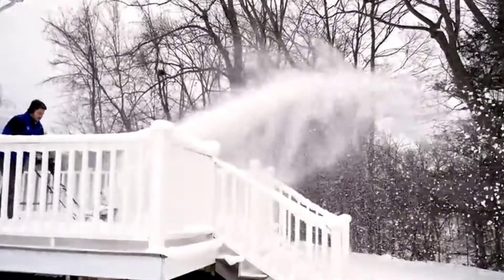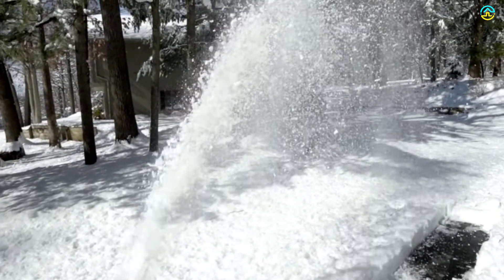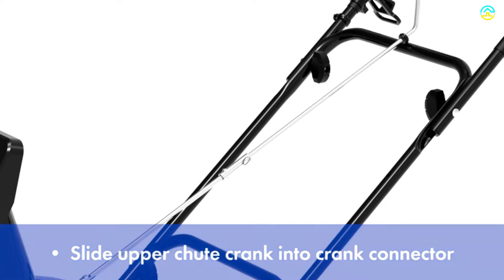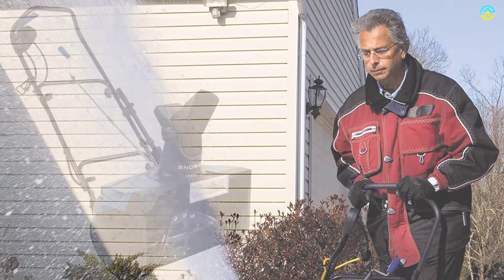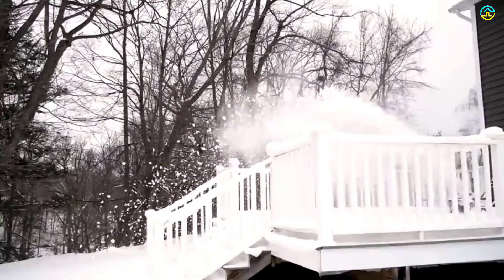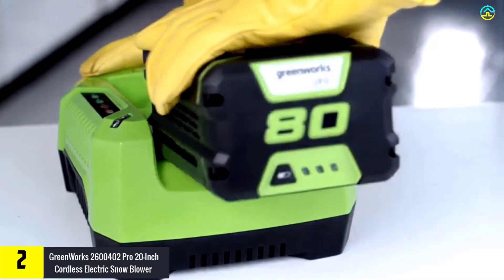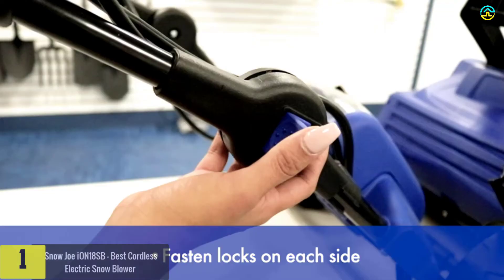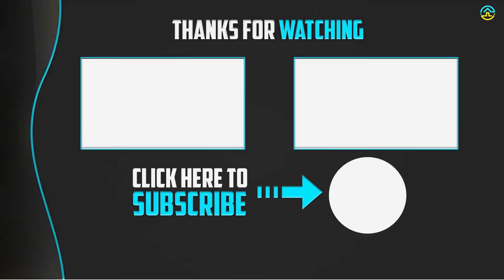✅Top 5 Best Electric Snow Blowers 2022 Reviews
▶️ The Best Electric Snow Blowers We recommended  In This video

▶️ 5.   EGO SNT2100 21″ Cordless Single Stage Electric Snow Blower

▶️ 4.   Snow Joe Ultra SJ623E 15-Amp 18-Inch Electric Snow

▶️ 3. Snow Joe SJ615E 11-Amp 15-Inch – Best Electric Snow Blower Under $150

▶️ 2. Green Works 2600402 Pro 20-Inch Cordless Electric Snow Blower

▶️ 1.   Snow Joe iON18SB – Best Cordless Electric Snow Blower

➥ Prime Discounted Monthly Offering
➥ Try Twitch Prime
➥ Amazon Music Unlimited
➥ Try Amazon Home Services
➥ Kindle Unlimited Membership Plans
➥ Create an Amazon Wedding Registry